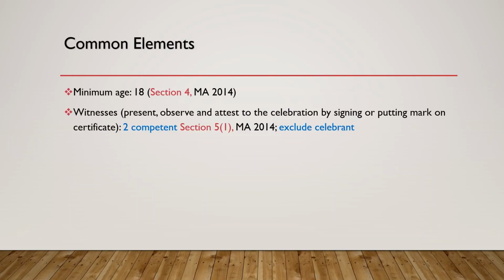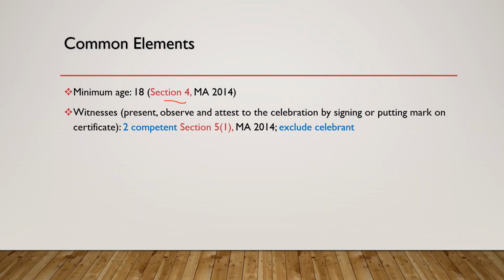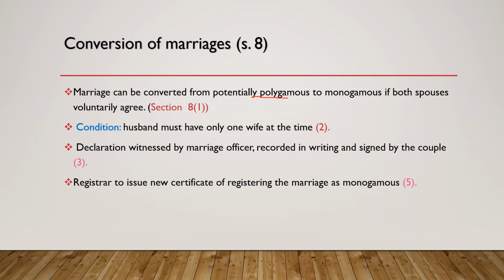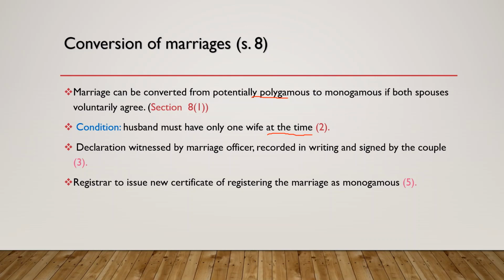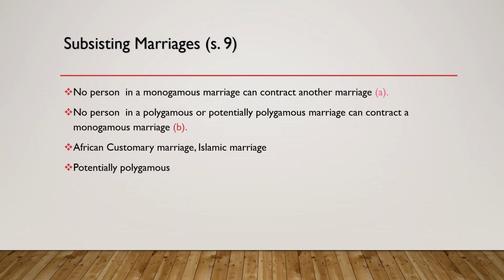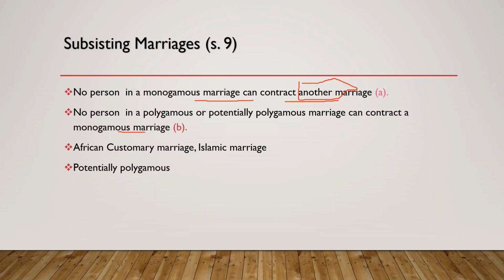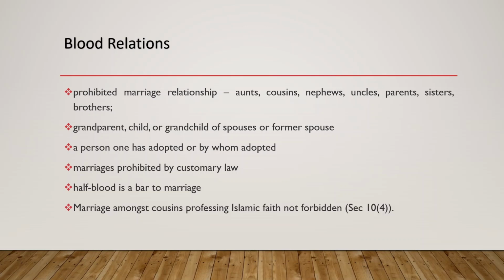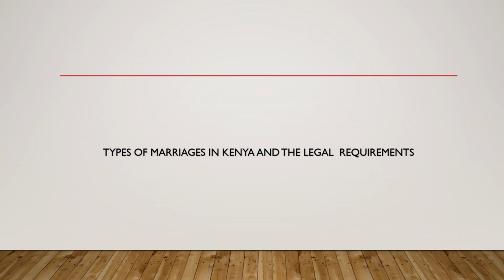Family Law in Kenya|| Elements of a valid marriage* Prohibited relationships* Conversion of marriage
This video explains the common elements of a valid marriage in Kenya. It further explains how a person can convert from a polygamous or potentially polygamous marriage to a monogamous marriage according to the Marriage Act of Kenya, 2014.